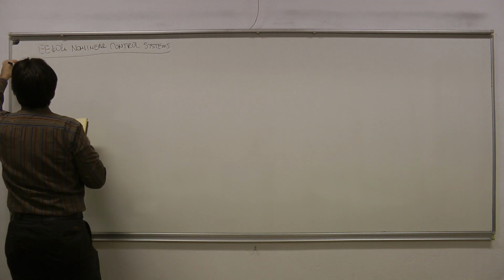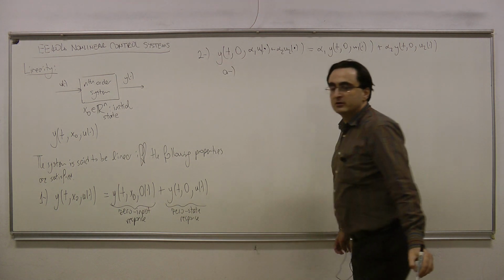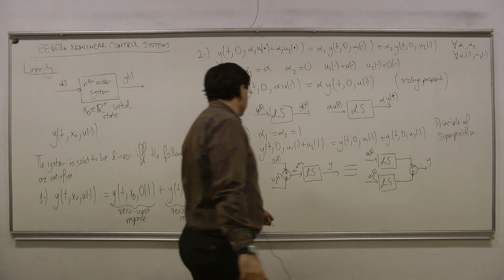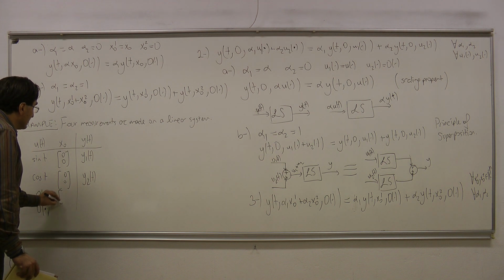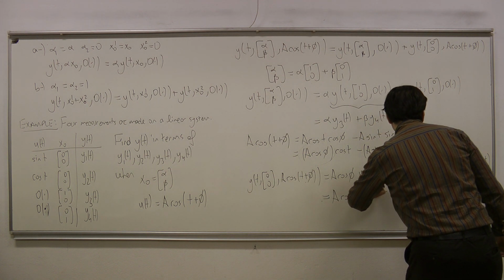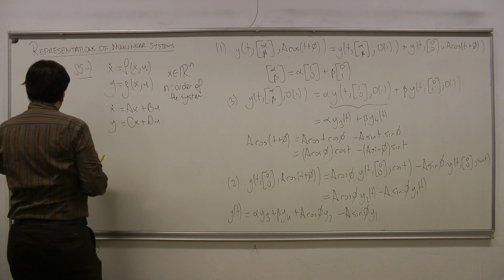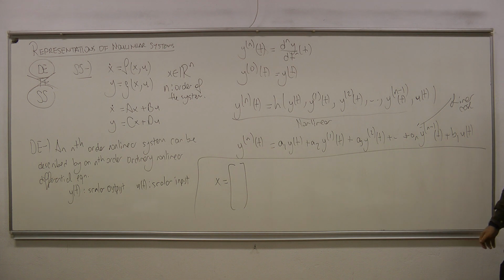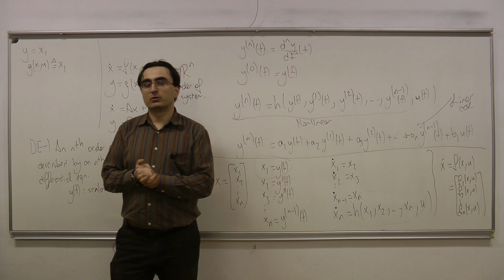EE404: Lecture 2 (Spring 2021, METU)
Contents:

00:00:00​ - Linearity
00:23:14​ - Example
00:35:03​ - Representations of Nonlinear Systems
00:38:01​ --- State Space (SS) Representation
00:40:59 --- Differential Equation (DE) Representation
00:48:30 --- Conversion from DE to SS Representation